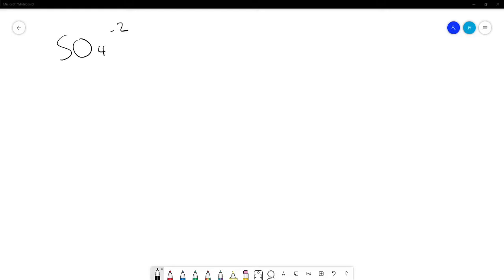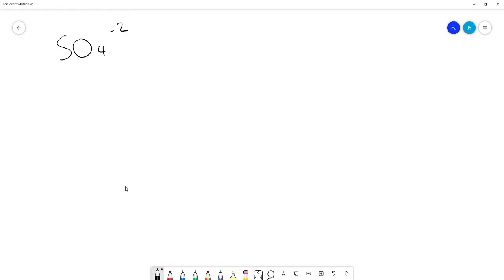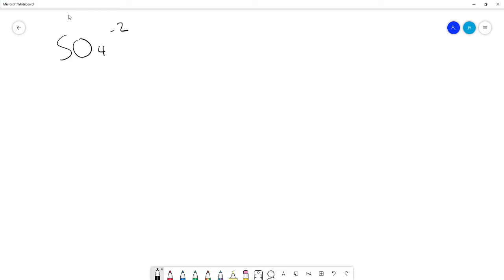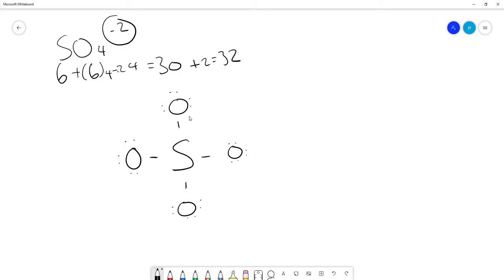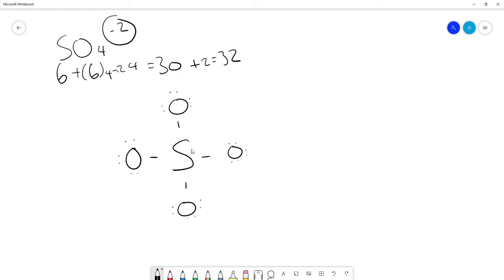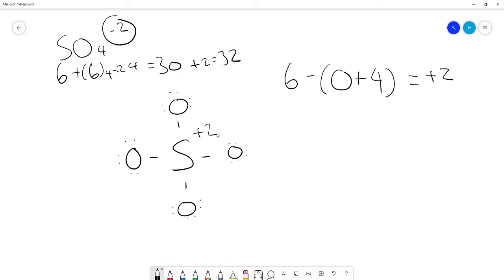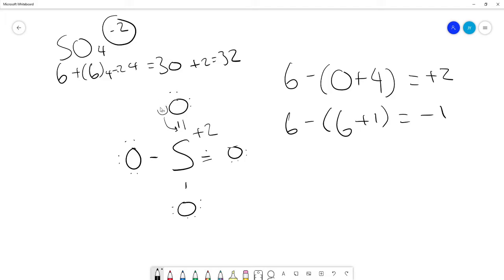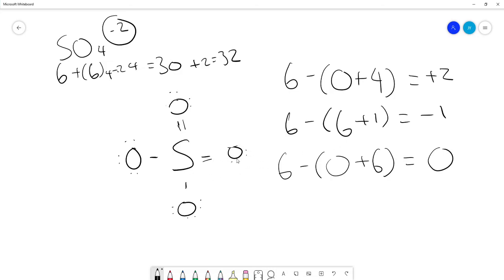SO4-2 Sulfate Lewis Structure & Formal Charge Drawn and Explained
SO4-2 Explained